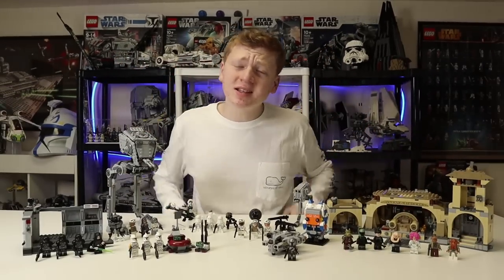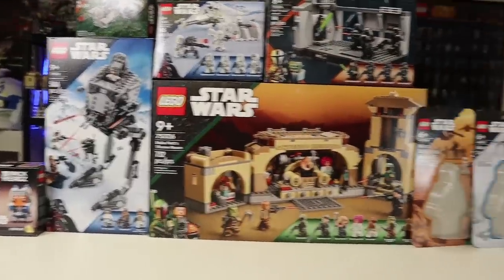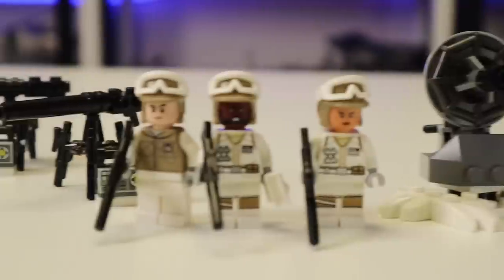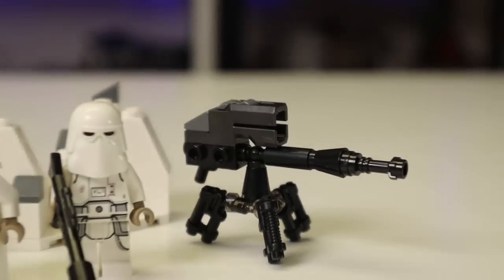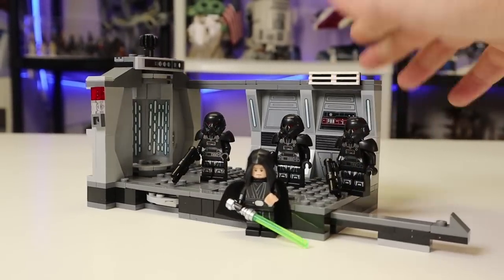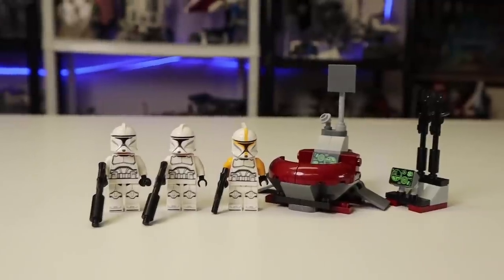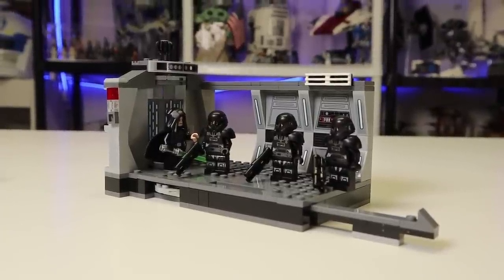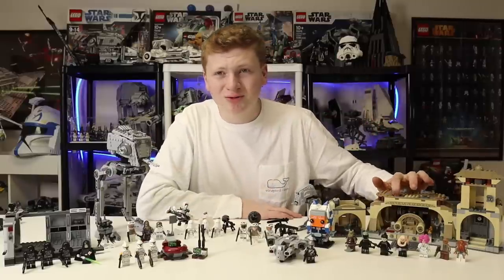EVERY LEGO STAR WARS WINTER 2022 SET! (Wave Overview)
Today I do a complete walkthrough of EVERY Mainline LEGO Star Wars Set that was released in the months from January to March of 2022. From the Attack of the Clones Set, to the Hoth Mini Wave, and The Mandalorian Season 2 sets it sure is a lot to go over especially with the brand new Boba's Palace making this one of the most minifigure heavy waves ever!
Snow trooper BP
The Razor Crest
Dark Trooper Attack Dark Trooper Attack&index=aps&camp=1789&creative=9325&linkCode=xm2&linkId=57ae106b8a881255c42d10af3284f3a4
Boba’s Throne Room

Timestamps
0:00 - Intro
0:46 - Quick Facts
1:33 - Box Art
2:50 - Mini AT-ST
3:15 - Ahsoka Brickheadz
3:47 - Defense of Hoth
4:36 - Clone Command Station
5:18 - Snowtrooper Battle Pack
6:07 - Razor Crest Microfighter
6:53 - AT-ST
7:38 - Dark Trooper Attack
8:22 - Boba's Throne
9:21 - Rankings and Final Thoughts